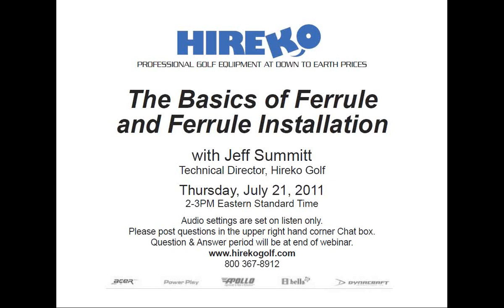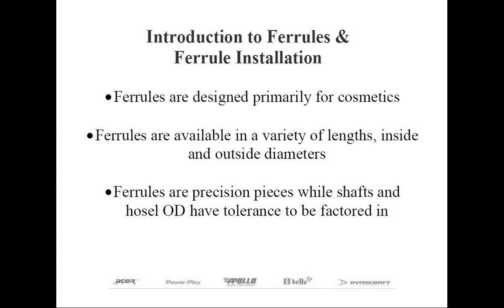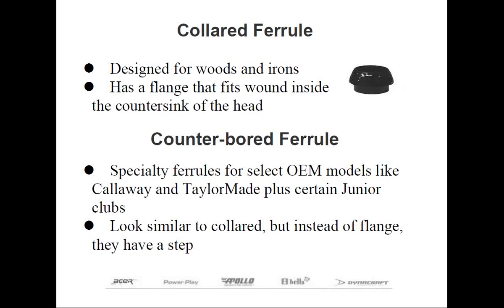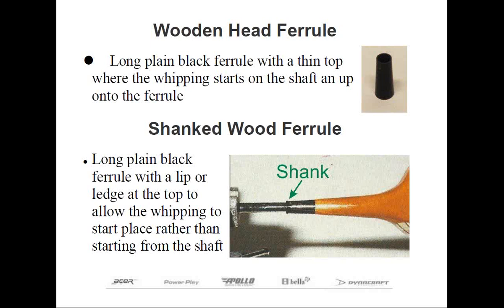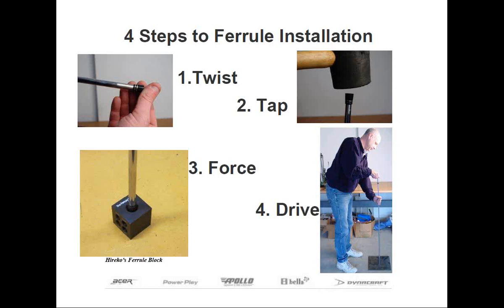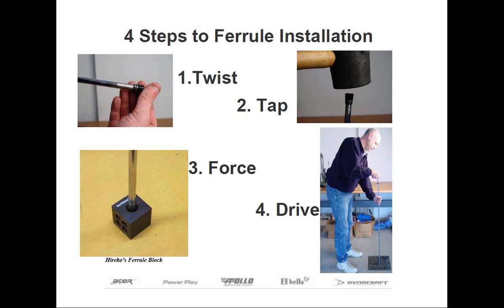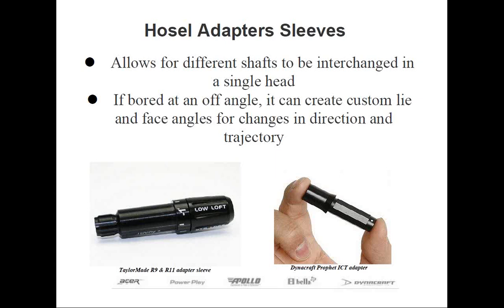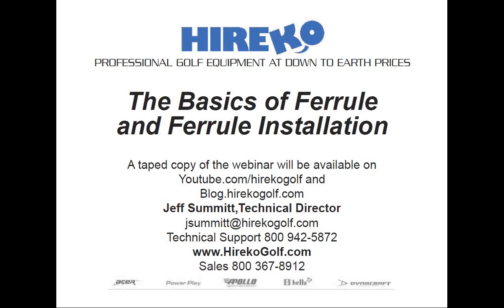Hireko Golf The Basics of Ferrule and Ferrule Installation Webinar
So you think a ferrule is just a ferrule, correct?  Hireko's Technical Director Jeff Summitt will thoroughly discuss not only the different types of ferrules and their applications, but also how to properly install them. For many clubmakers, installing ferrules can be a huge challenge.  Jeff will walk you through the process so it will become second hand.